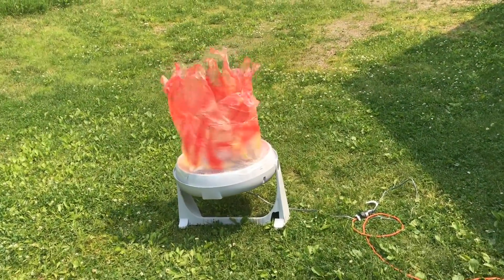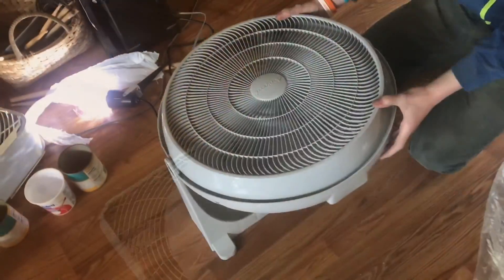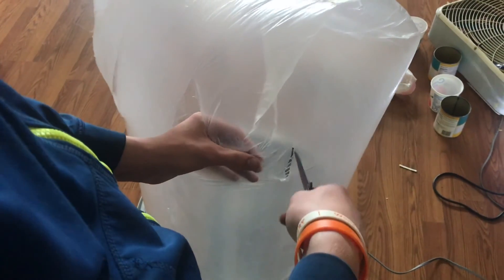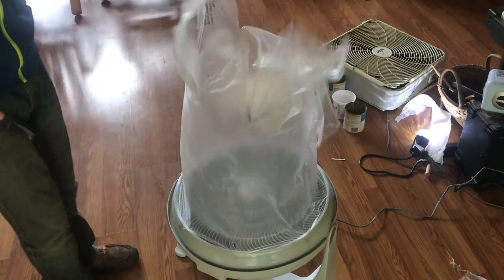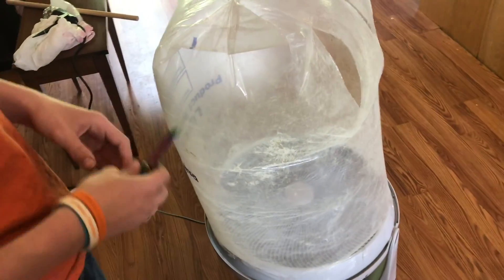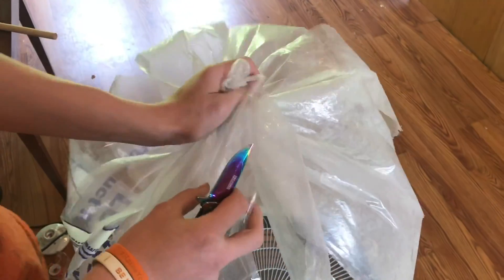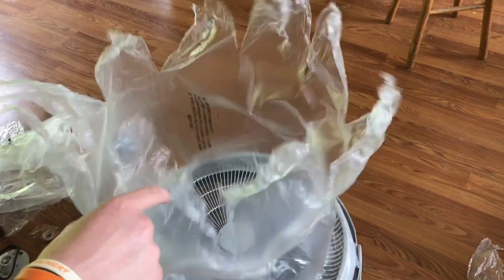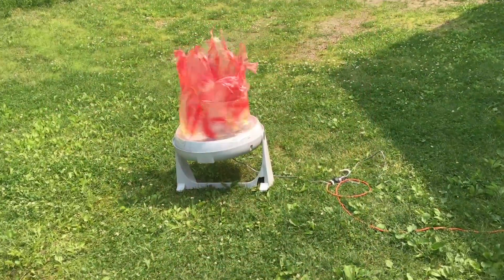making REALISTIC looking flames with a plastic bag and a fan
I want to make a low-cost safe looking flame using a plastic bag and a fan. In the video I go through what works but I also go through the process that it took to be able to make something that wasn’t working. The design process requires that you fill your way forward. Some people think that the word fail is a bad. If our founders of our country took this attitude we wouldn’t have the innovation that we enjoyed today. Bravery is a necessity and failure is part of that bravery.